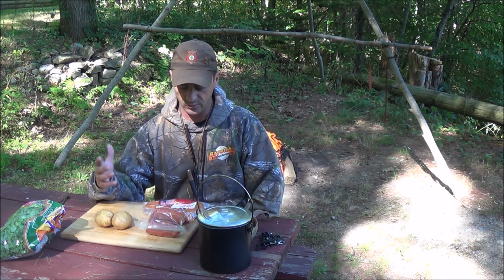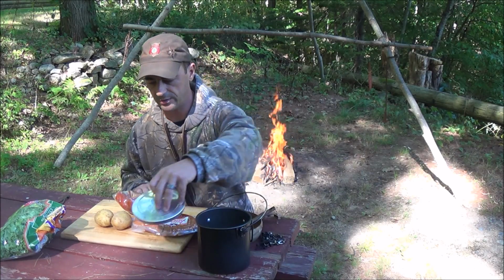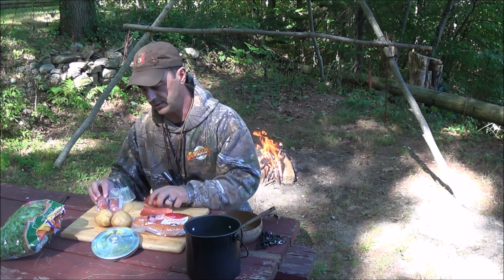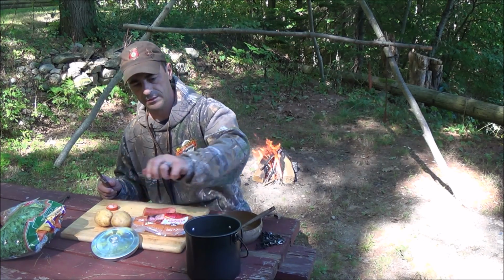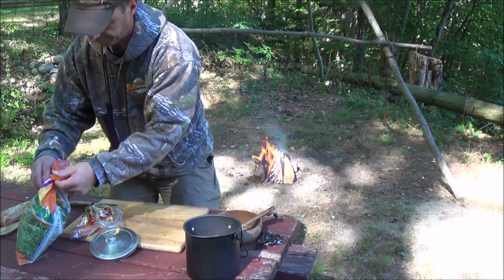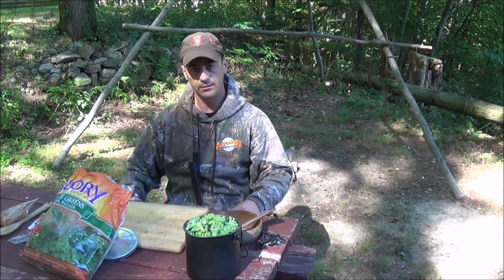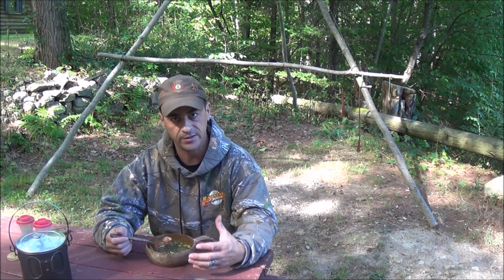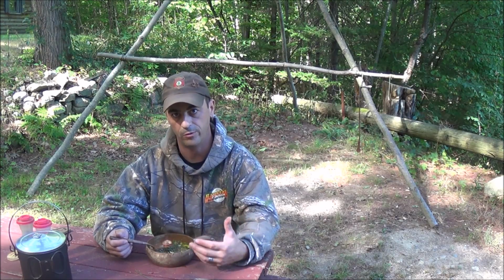Mors Bushpot - One Pot Meals 5 (Sopa do dia)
A Kale soup recipe: Amounts vary with pot size of course

Chourico or Linguica (or both is good too)
Kale
Kidney beans
Diced potatoes
Garlic to taste (cloves or minced)